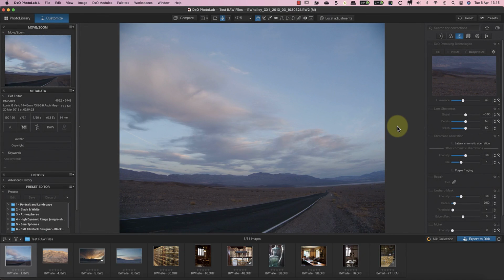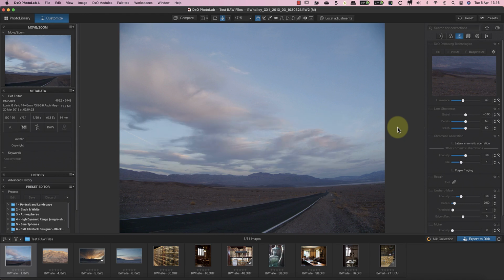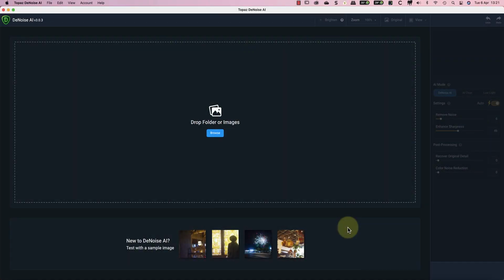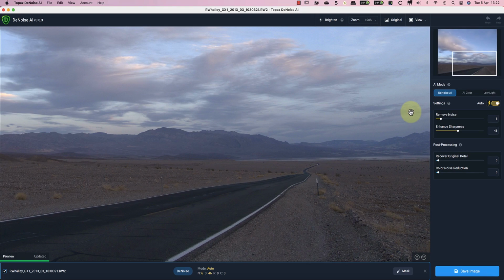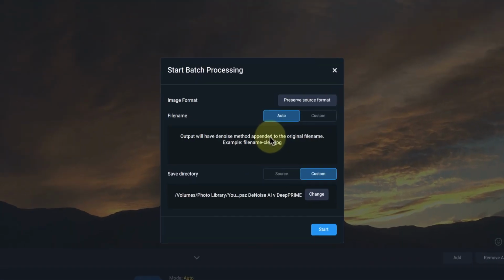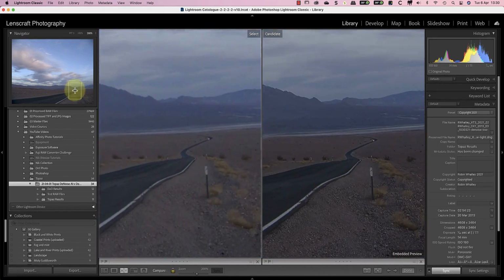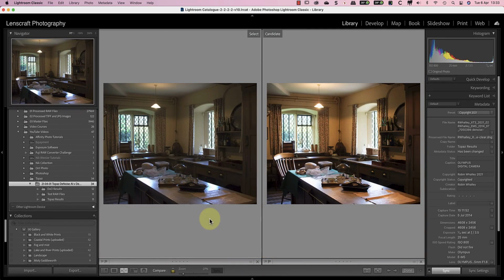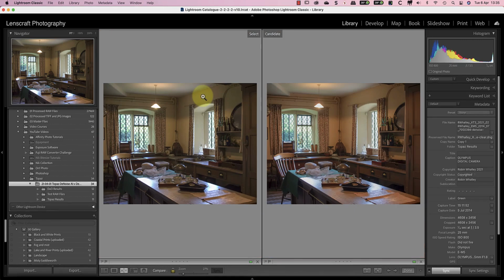Topaz DeNoise AI vs DxO DeepPRIME Which is Best?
This week, I’m trying to answer the often asked question: Topaz DeNoise AI vs DxO DeepPRIME – which is best?